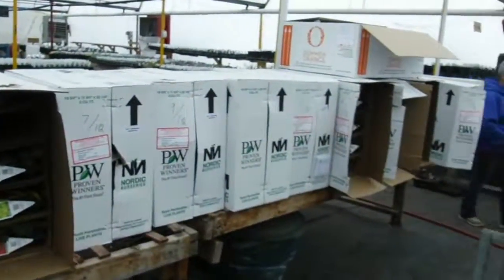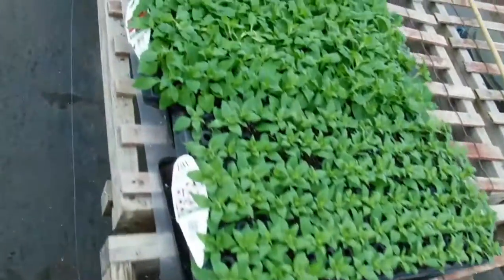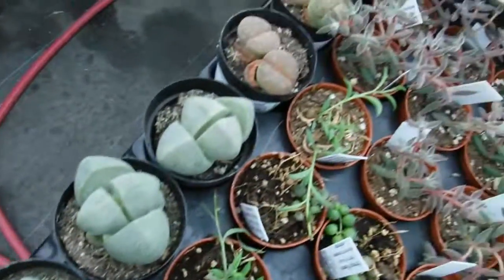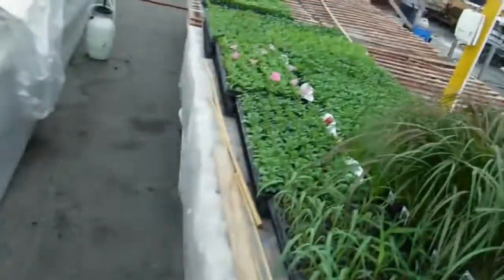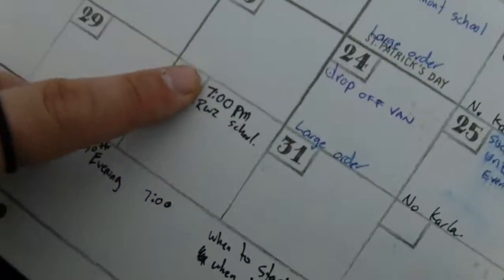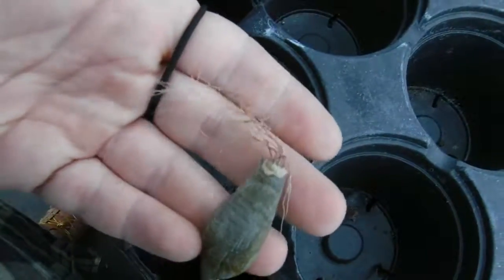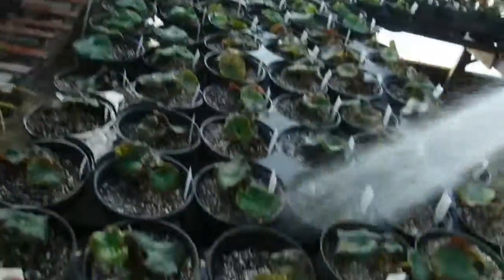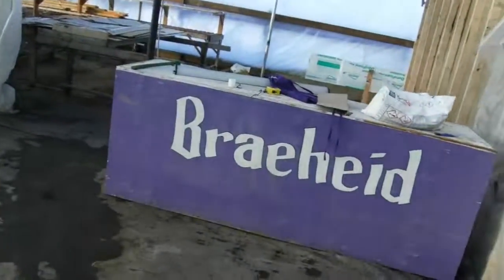Thousands of plants to transplant, a new pump & getting ready for volunteer days